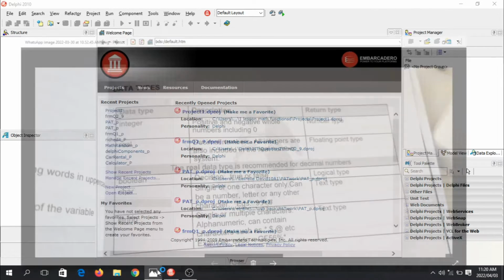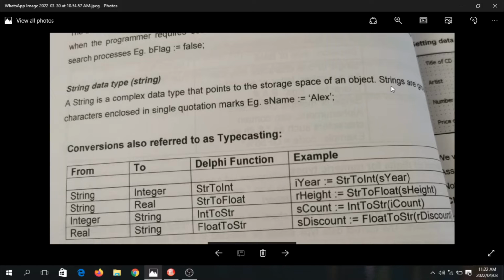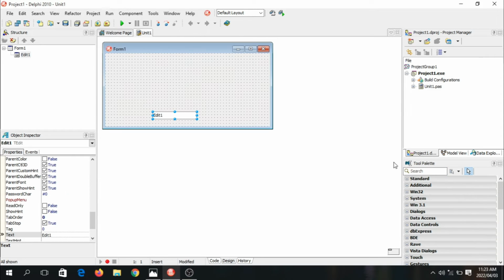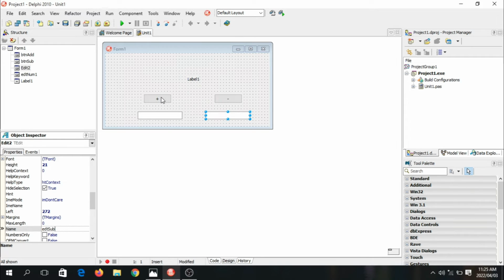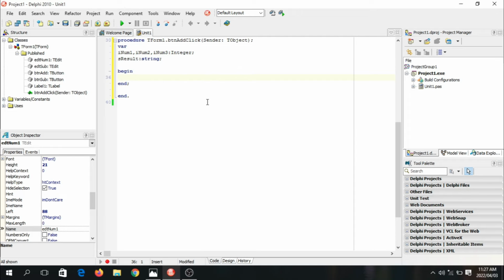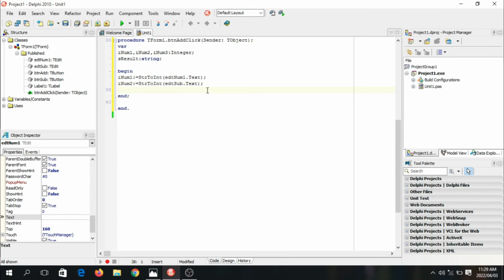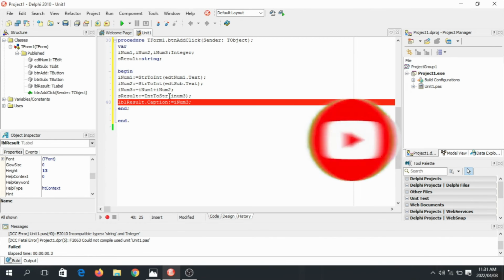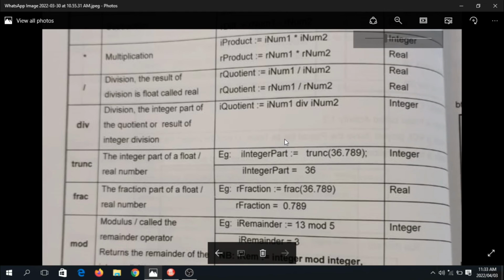Delphi Coding 2 Math Functions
In this video, I'll show you how to start Coding
It's essential for everyone to understand how to code if you want to learn.
From beginning to end you'll learn here how to [what will be the outcome?].

For the Best Content You Wont Regret!